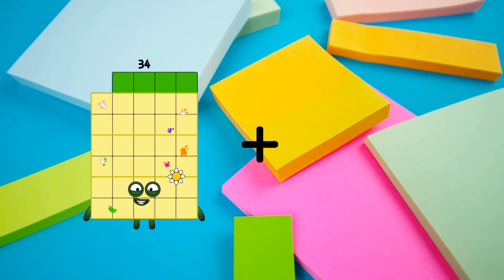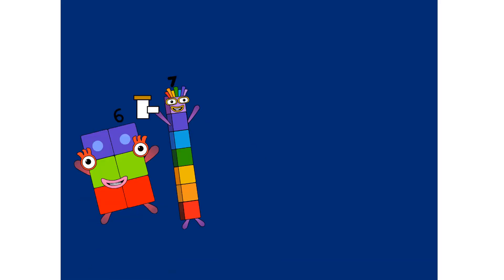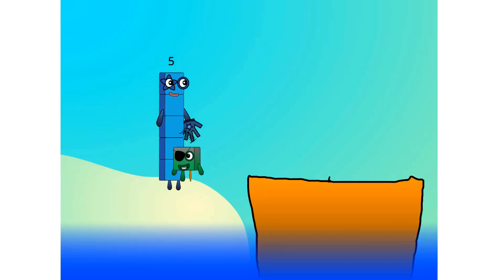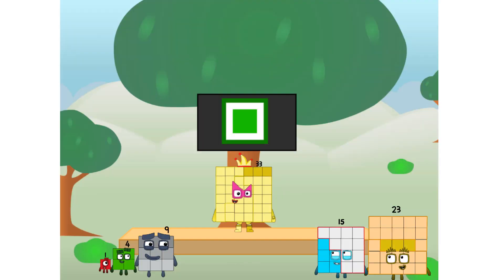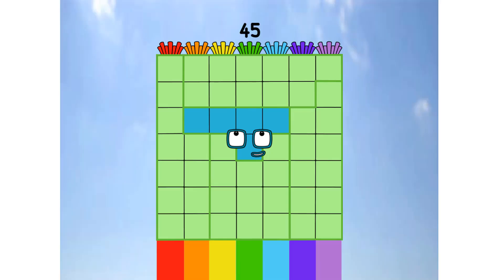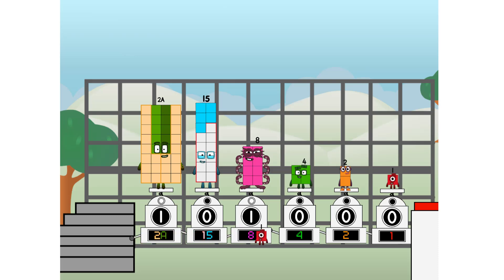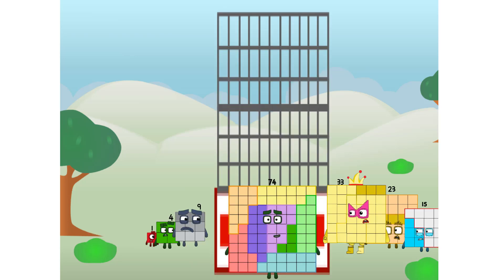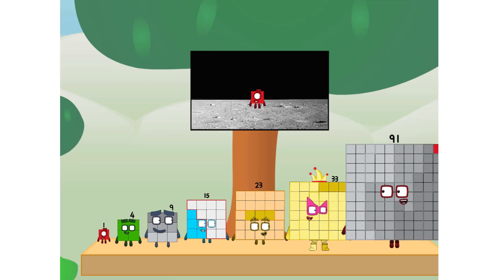Numberblocks Math: Numberblocks Series 7 | Learn To Count Number | LEVEL 1 | #252